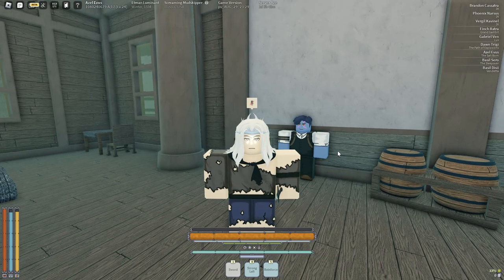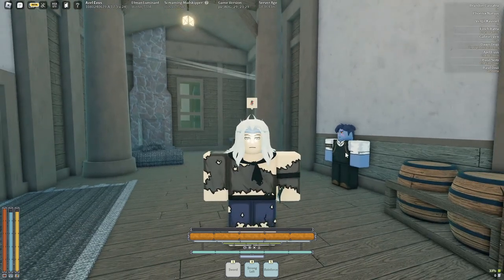How to get the MUDSKIPPER FACE | Deepwoken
please like and sub please please i beg please